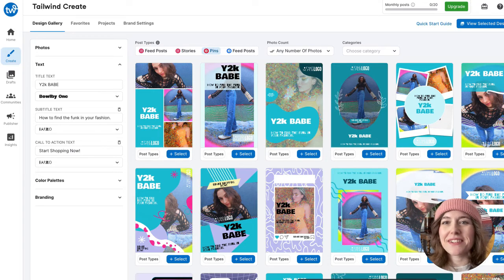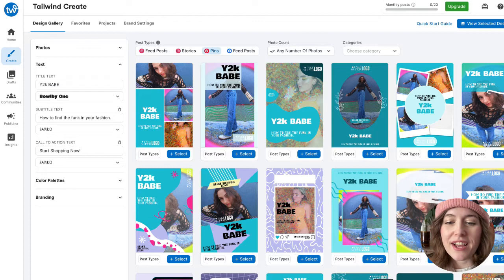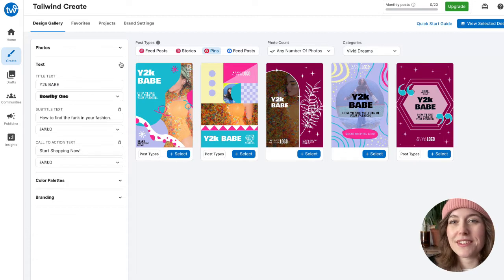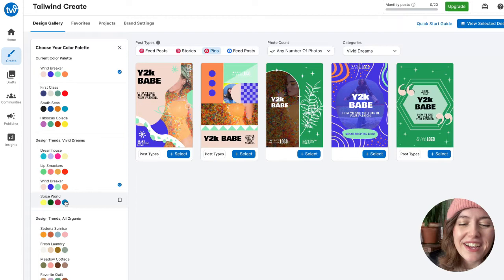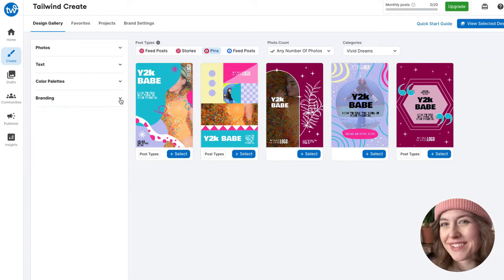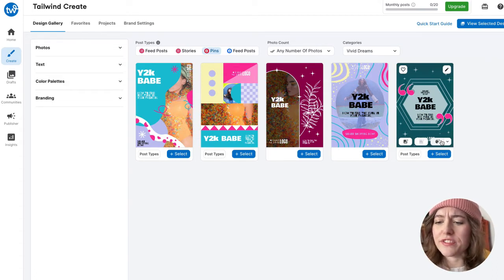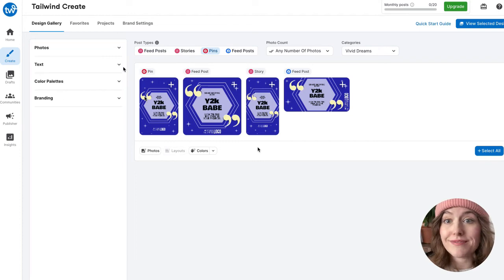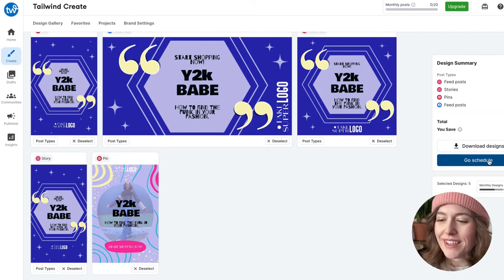2022 Graphic Design Trend: Vivid Dreams Tutorial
Want to stay ahead of social media graphic design trends? 😏

The Tailwind team reviewed over 70 resources 🤓 and narrowed down the top four upcoming graphic design trends of 2022.

In today's video, Karson our Creative Coordinator and Template Factory Guru takes us through the 90s throwback trend, Vivid Dreams in Tailwind Create.

Vivid Dreams floats in the realm of Lizzie McGuire meets the Spice World dream tour. These color palettes will make you pull out your favorite fuzzy cardigan and blast some Britney like never before!✨